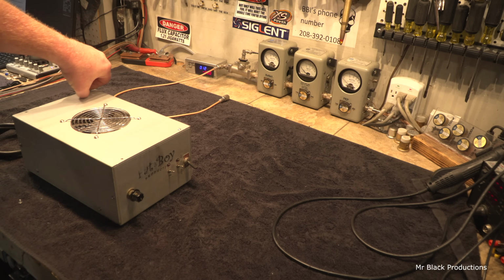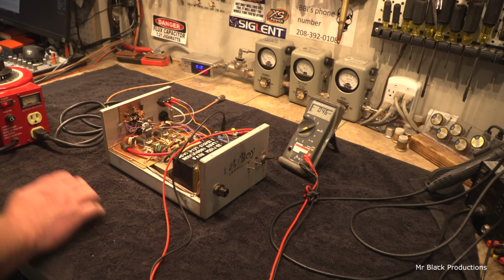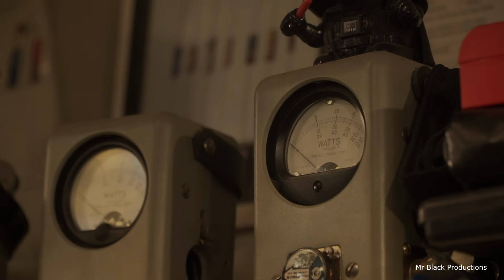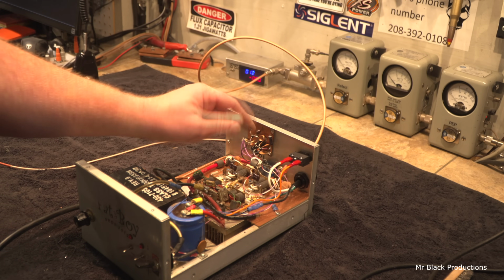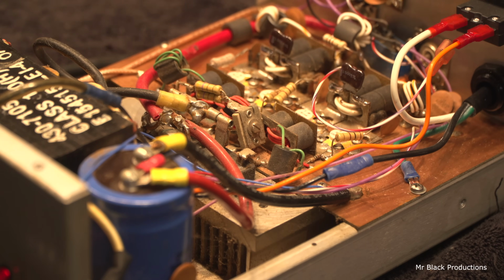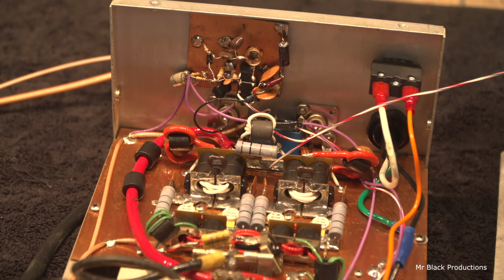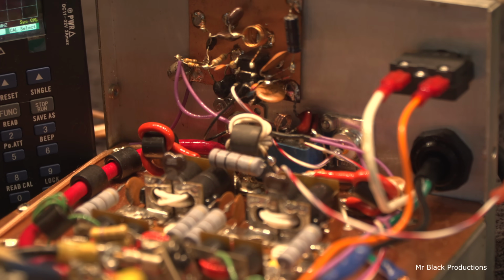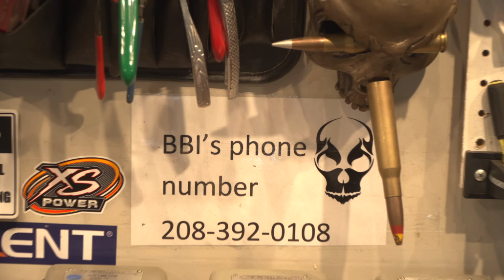Mr Ron's 4 pill fatboy rebuild